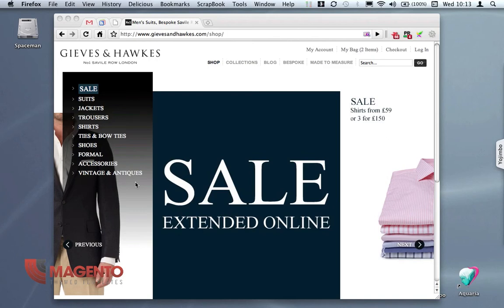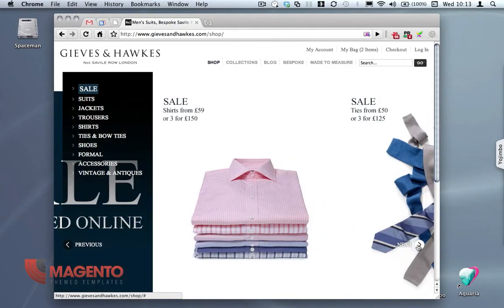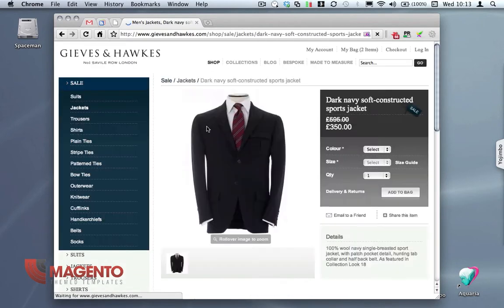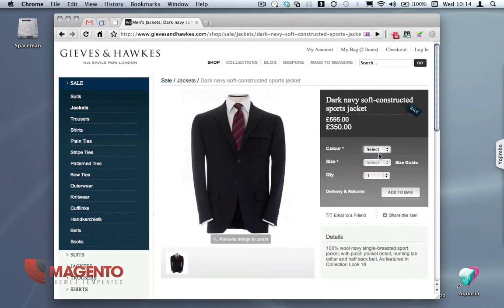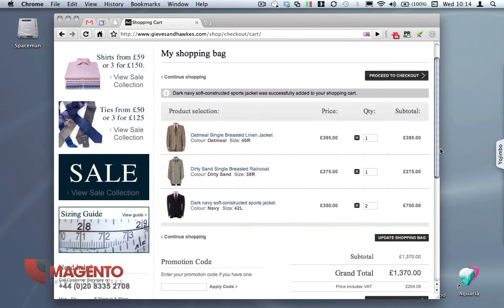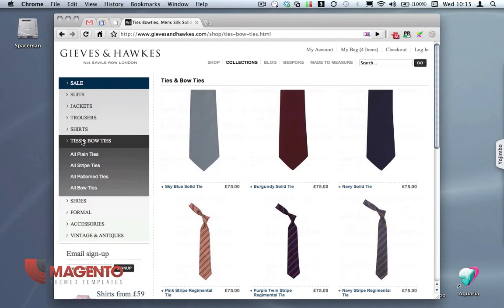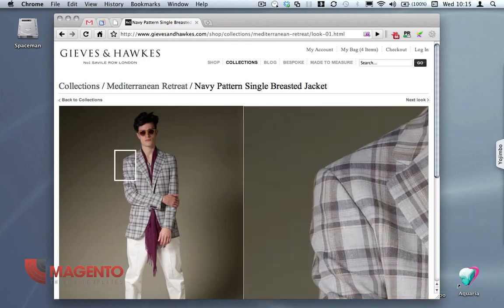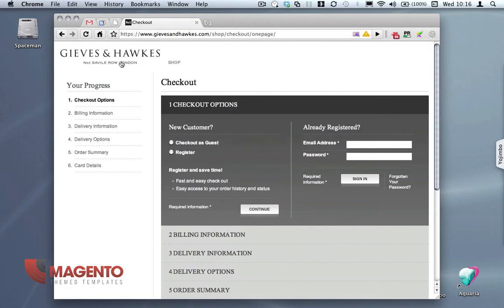Gieves & Hawkes Launch Magento Store Designed By Pod1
Gieves and Hawkes have launched a new Magento Ecommerce web site. The site reflects the Saville Row tailors class and style. Great Magento reference. There are some good design techniques and features in this video walkthrough.